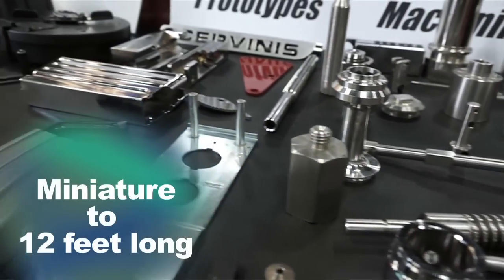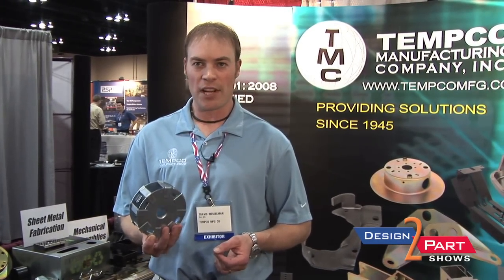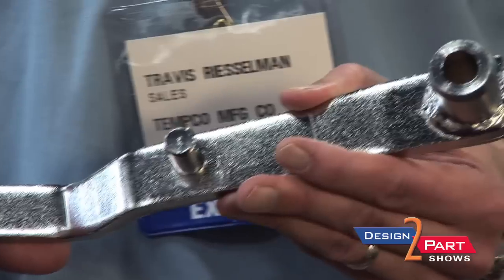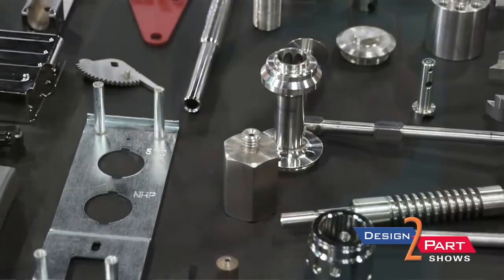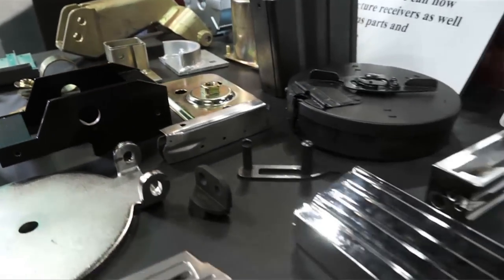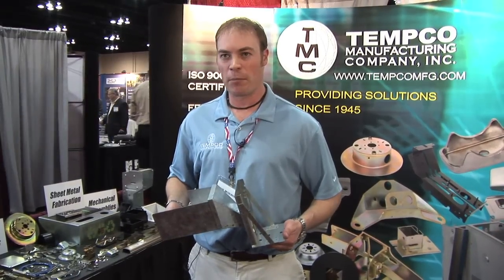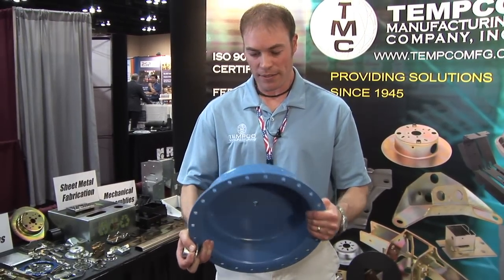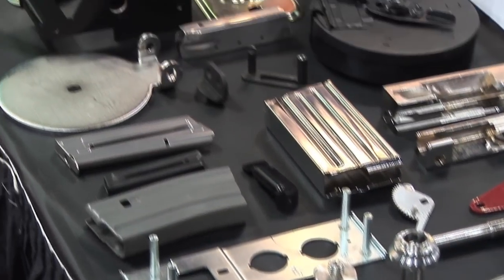Metal Stamping and Precision Sheet Metal Fabrication | Tempco Manufacturing | St Paul, MN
Tempco Manufacturing is another preferred American supplier of contract manufacturing services you will find only at a Design-2-Part trade show

Tempco Manufacturing has been in the Metal Stampings Industry for nearly 70 years. Located in St Paul MN, they serve a wide range of industries with their Metal Stamping and Precision Sheet Metal Fabrication capabilities. Tempco has served manufacturing challenges throughout the United States and Worldwide. Tempco provides you with manufacturing quality in all of the Precision Metal Forming they work on. Whether you need Vending machine parts, Lighting Fixture Parts, Medical enclosures, Metal cabinets or metal shelving, Tempco will work with you to provide the Precision Metal Parts that you expect.

Tempco Manufacturing has produced Precision Metal Stampings, Metal Fabrications and mechanical assemblies for clients in just about every industry. Our company provides low cost, top quality stampings, sheet metal fabrications and assemblies and has grown steadily, tooling over 60,000 different jobs. We have developed thousands of programs for sheet metal fabrication on our CNC turret presses, laser cutters, and water jet systems. The diverse product categories of our customers include: Firearms, vending equipment, door hardware, commercial laundry, light fixtures, dollar bill & coin exchangers, agri-business, appliances, automotive, chemicals, computers and dairy equipment among others.Tempco is an ISO 9001:2008 Certified Company.